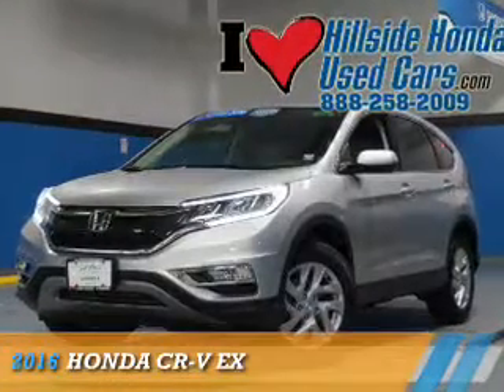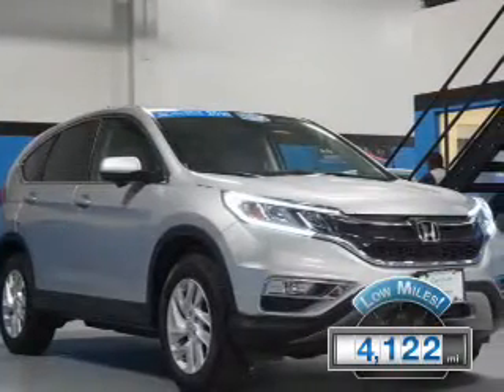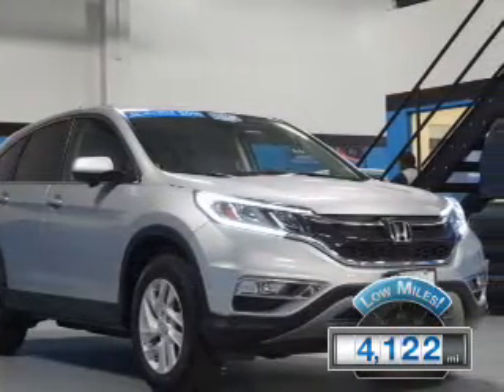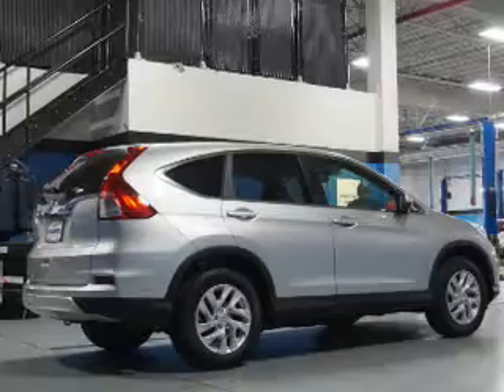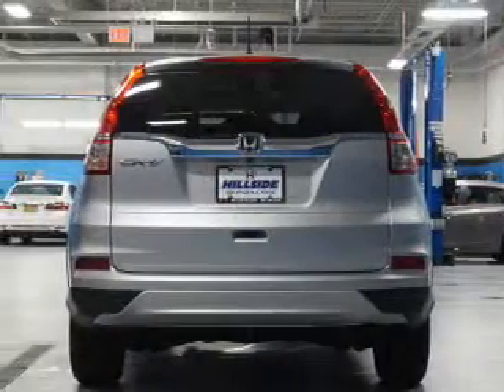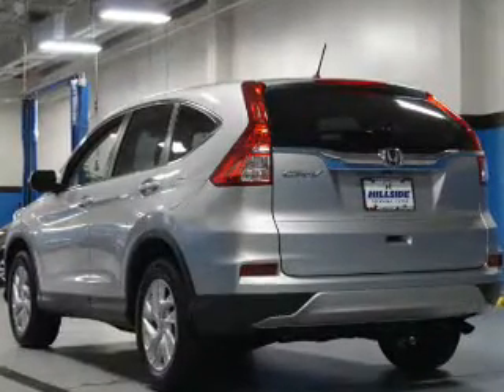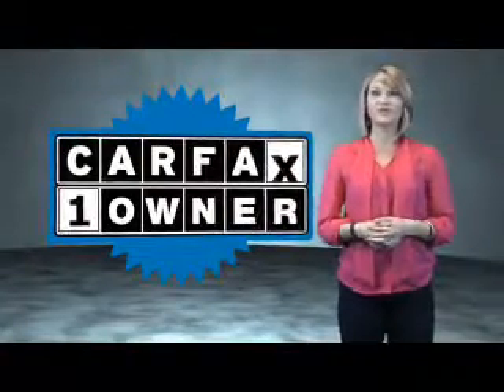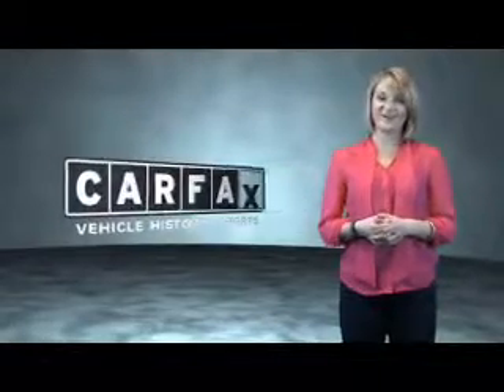2016 Honda CR-V U256905 - Jamaica NY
Phone:
Year: 2016
Make: Honda
Model: CR-V
Trim: EX
Engine: 2.4 liter 4 Cylindercylinder FWD
Transmission: CVT
Color: Silver
Mileage: 4122
Address:
144-19 Hillside Avenue
VIN:3CZRM3H54GG709785